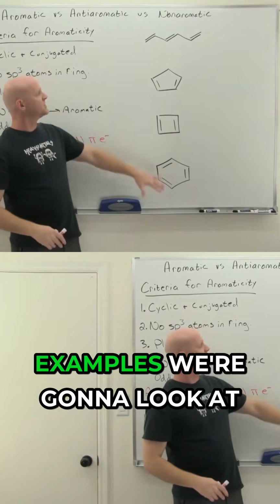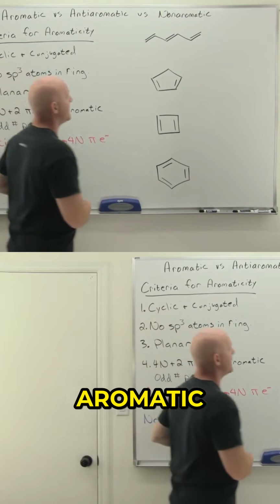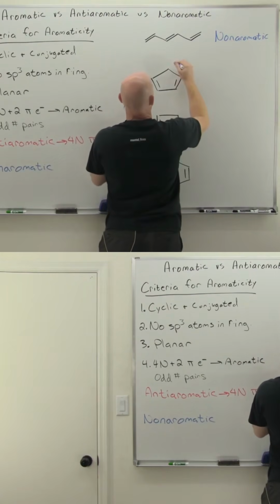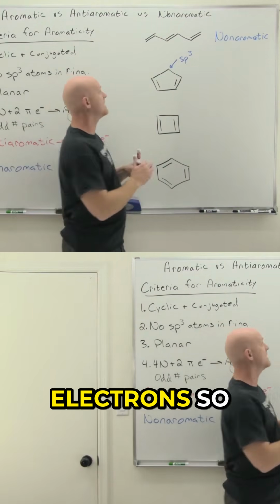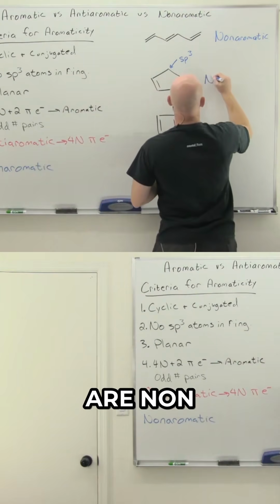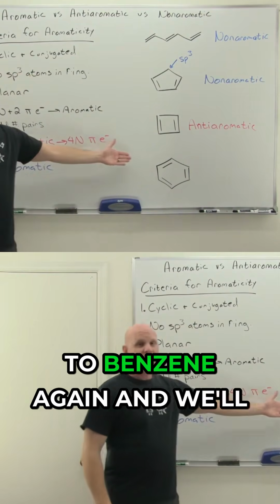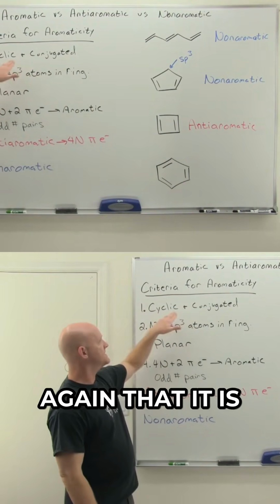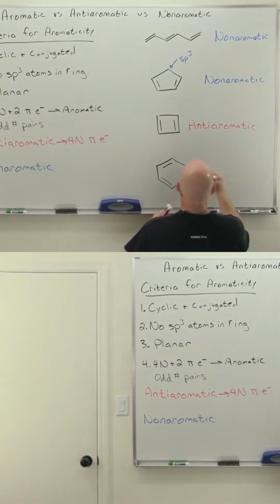Aromatic vs Antiaromatic vs Nonaromatic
🌿 Hexatriene Structure
🔄 Conjugated Systems
🔗 Cyclic and Non-Cyclic Compounds
💡 Hybridization and Planarity
🧪 Pi Electrons and Aromaticity

Aromaticity is a fascinating concept in organic chemistry, determining how molecules like benzene achieve stability through a cyclic, conjugated system. Structures such as 1,3,5-hexatriene illustrate non-cyclic, conjugated systems, differentiating them from aromatic compounds due to their linear configuration. Understanding the distinction between cyclic and non-cyclic conjugation is essential for grasping molecular stability.

The analysis of hybridization plays a critical role in identifying aromatic compounds, where sp2 hybridization allows for complete conjugation within a ring, unlike sp3 hybridization which disrupts this continuity. The presence of an sp3 atom in a ring prevents the formation of a fully delocalized pi electron system, thus categorizing such structures as non-aromatic.

Anti-aromatic compounds, despite being cyclic and fully conjugated, possess a pi electron count that leads to instability, unlike aromatic compounds which follow the 4n+2 rule for electron count. Benzene serves as a classic example of aromaticity, with its cyclic structure, delocalized pi electrons, and adherence to the 4n+2 electron rule, providing a stable configuration that is energetically favorable.